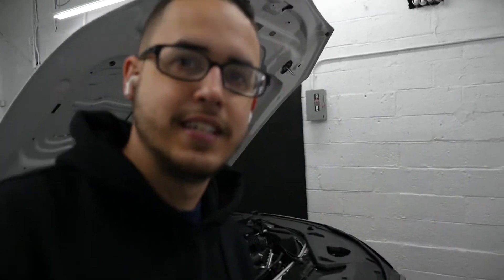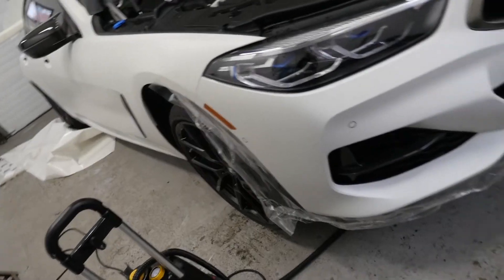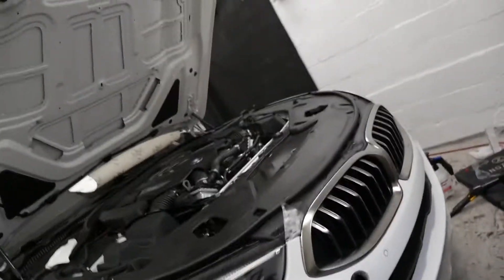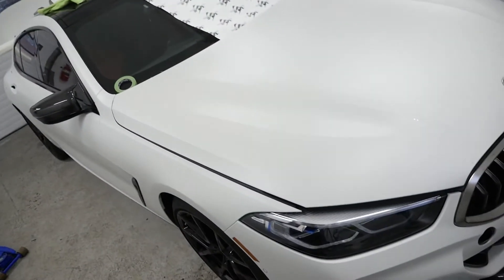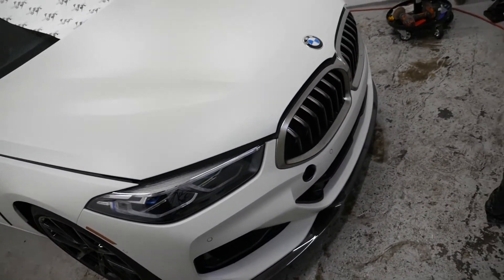BMW gets nice and soapy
Streetlocity.com